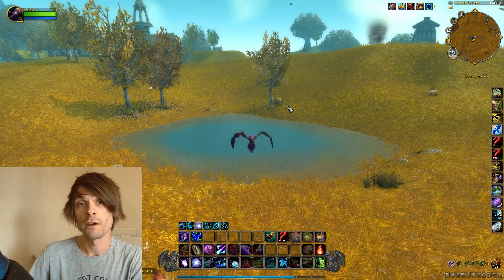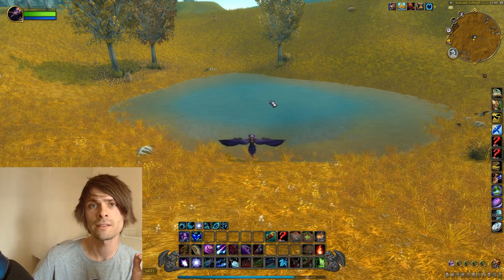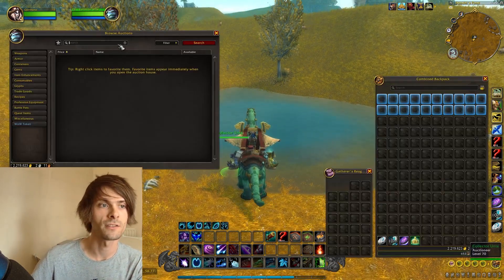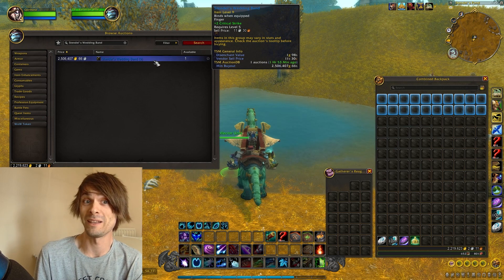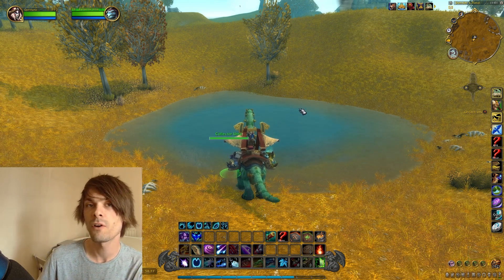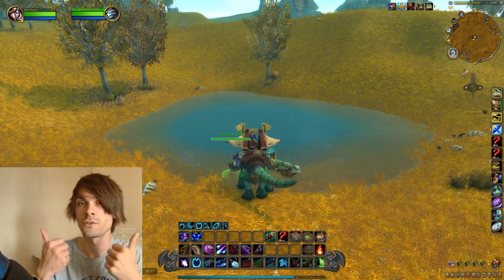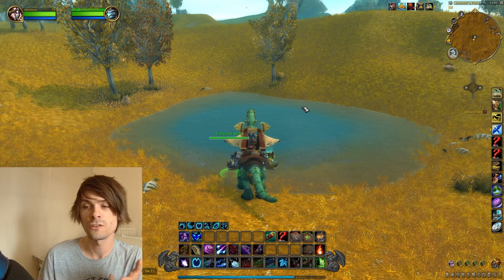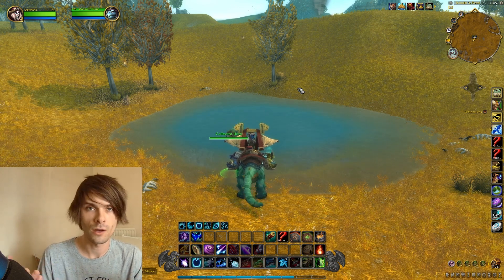Make Millions of Gold Fishing! In WoW Dragonflight